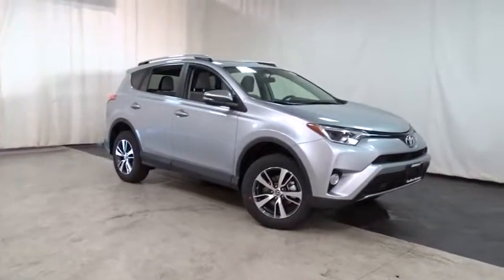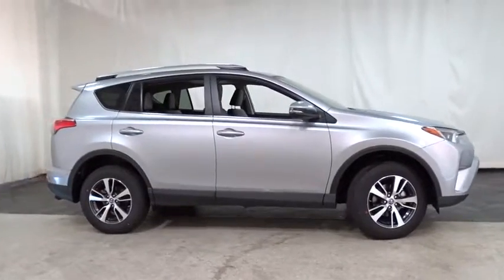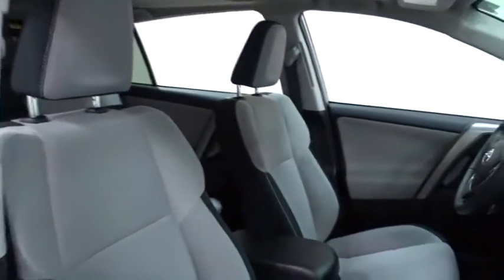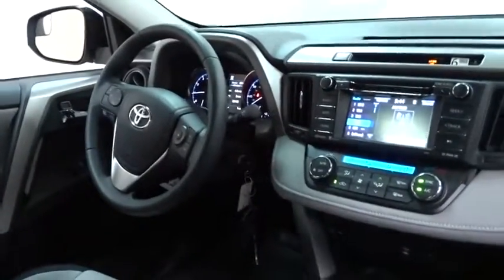2016 Toyota RAV4 Des Plaines, Elmhurst, Schaumburg, Chicago, Naperville, IL T47758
Bredemann Toyota
1301 W Dempster St

Buy with Confidence from Bredemann Toyota! A Toyota Dealer since 1976, we take great pride in our dedication to providing the highest level of service for our customers. The Bredemanns have been serving Chicagoland since 1912 - come find out why! We are A+ rated by the Illinois Better Business Bureau, have a huge inventory of new and quality pre-owned vehicles, and offer extended service hours and free new model Toyota service loaners for your convenience. Our service lounge has a quiet room, free wi-fi and refreshments. Our goal is to make your sales and service experiences with us simple and pleasant!